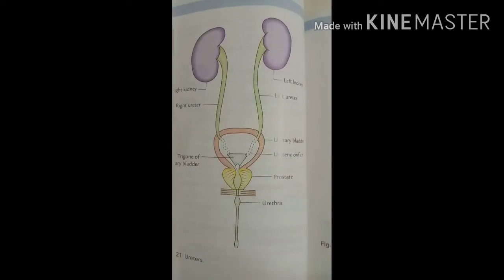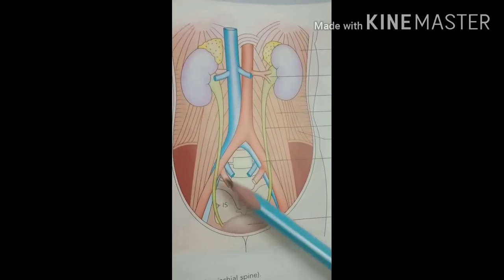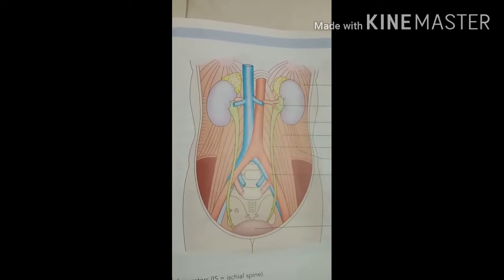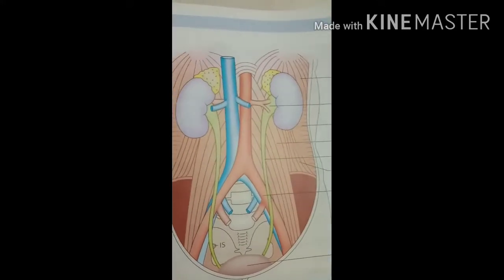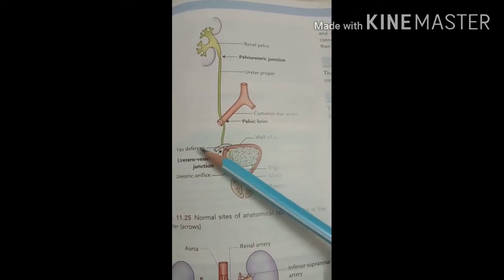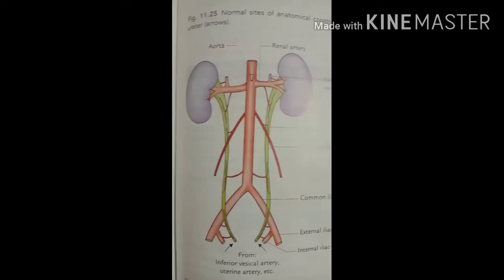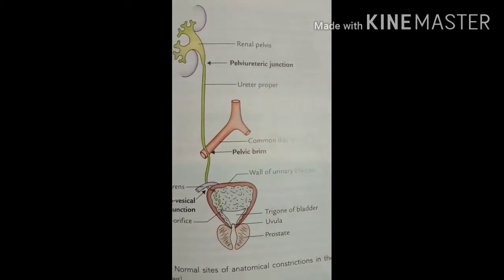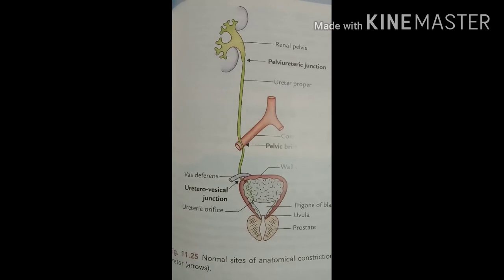Urinary system- ureter